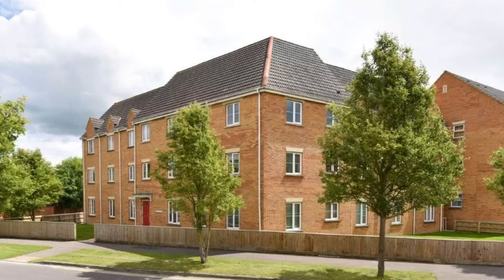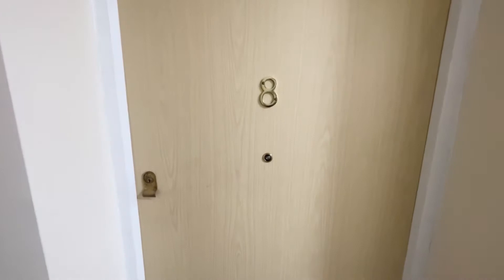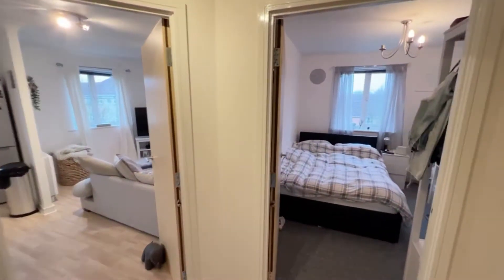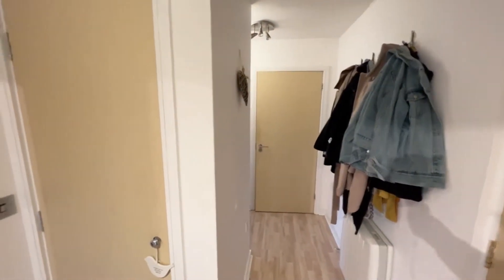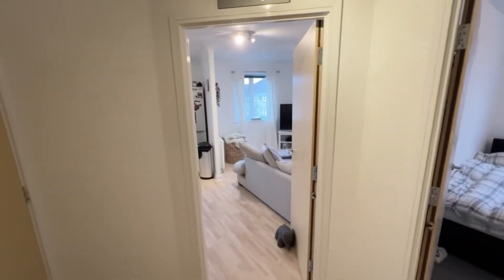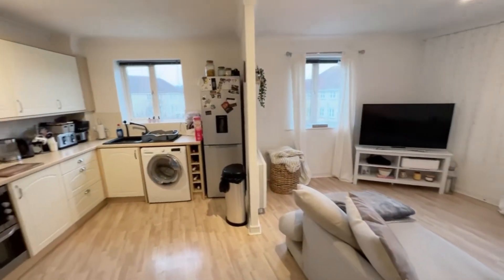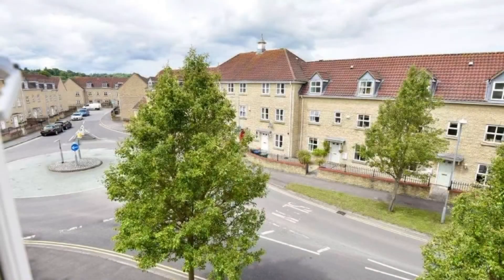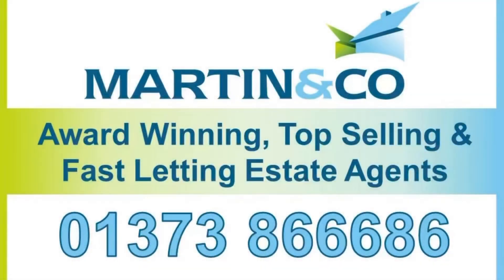26 January 2022